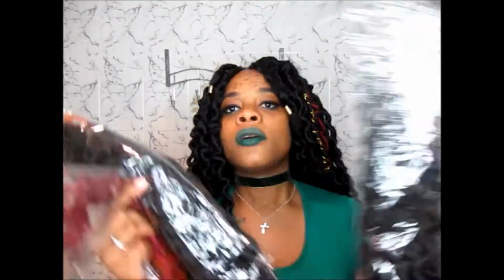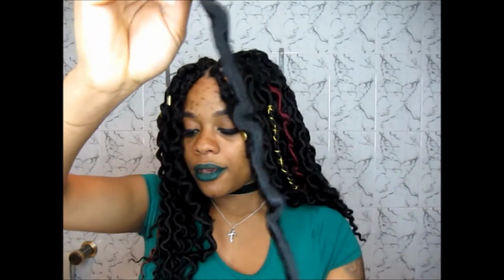Sshh....NEW METHOD CROCHET GODDESS LOCS IN 30 MINUTES||FAST FAUX LOCS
Hi my Queens!
 l hope you enjoy

✨THE HAIR INFORMATION IS COMING ✨
         Beauties
*Don't forget to grab your Crown before leaving The house today.*

Business page : @jennykey_hair

Camera I use -Canon Powershot s90

Editor I use - imove maker